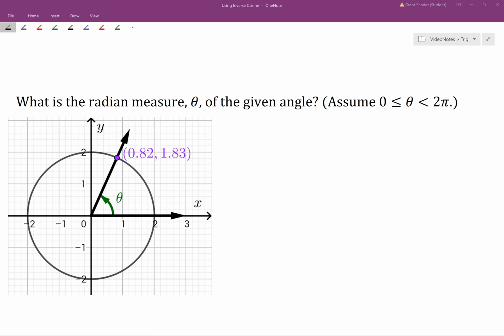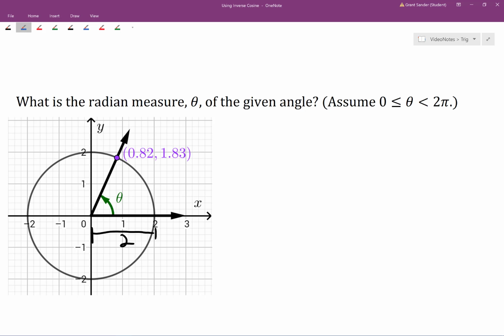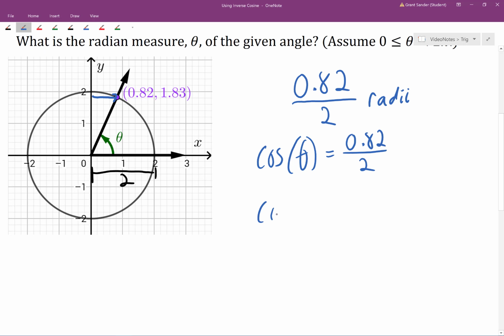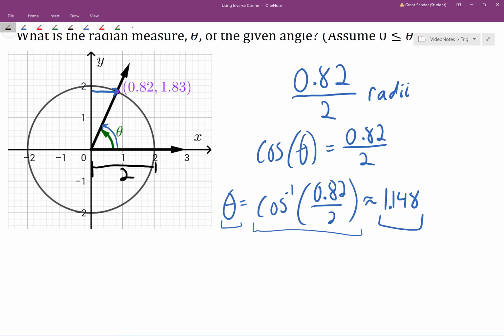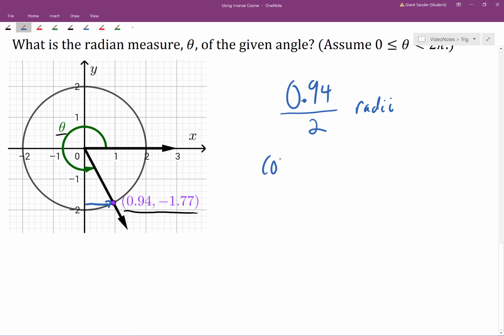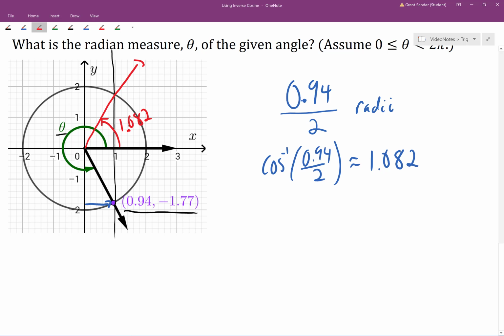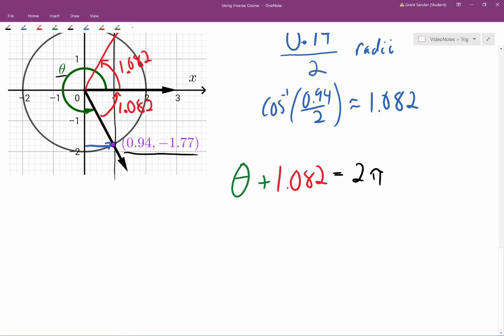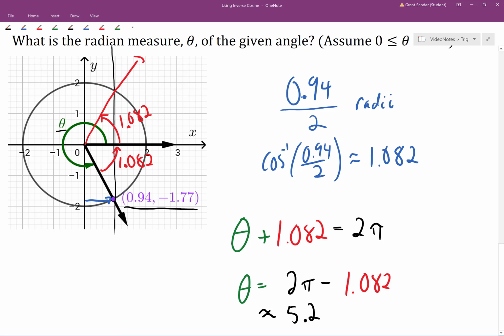Trig - Using Inverse Cosine